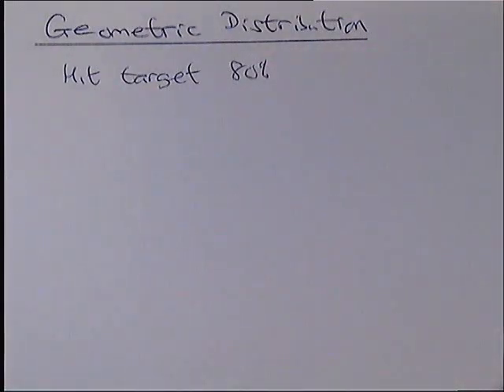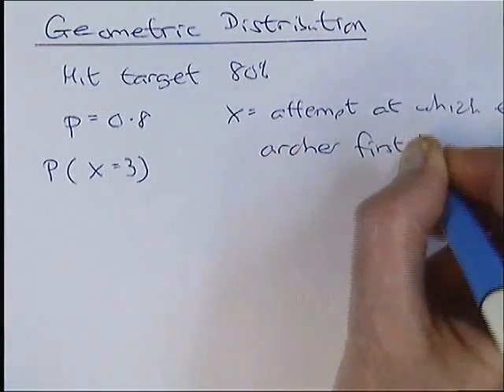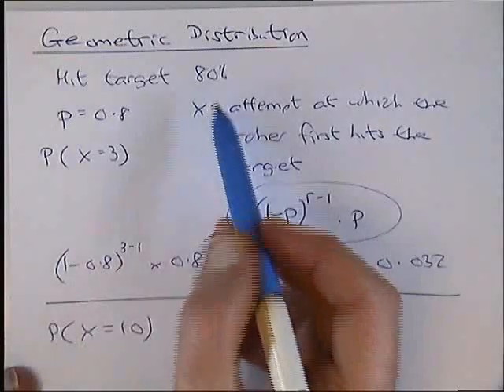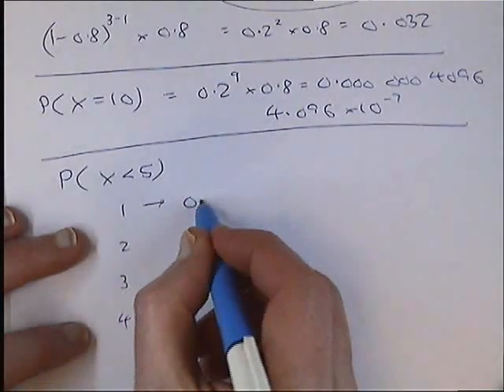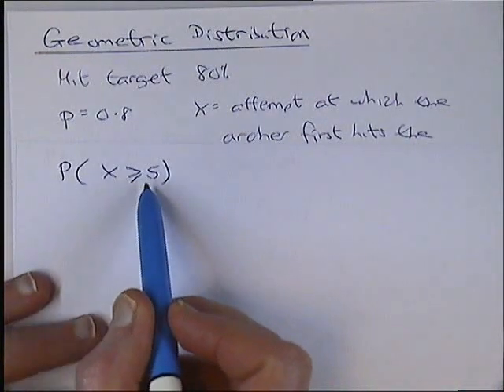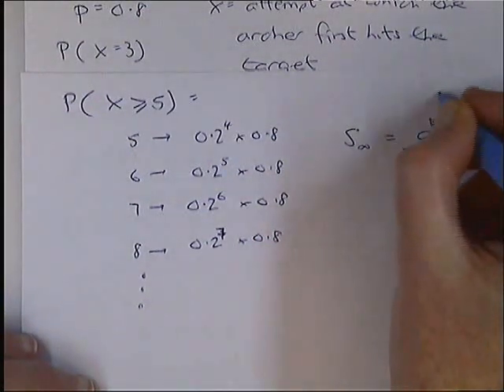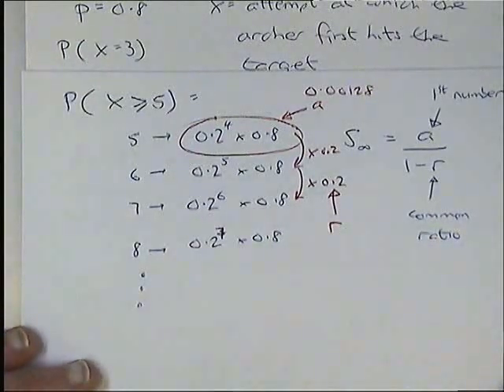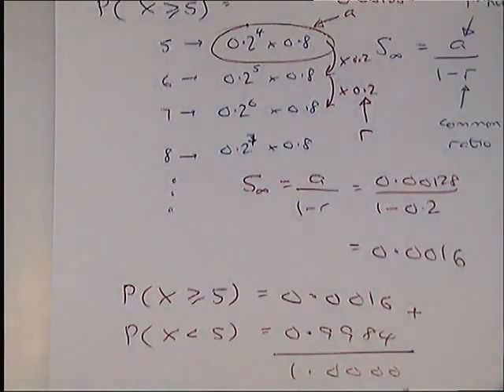The Geometric Probability Distribution Example